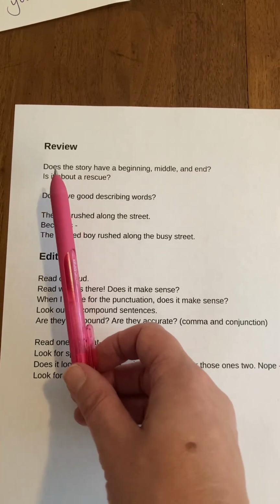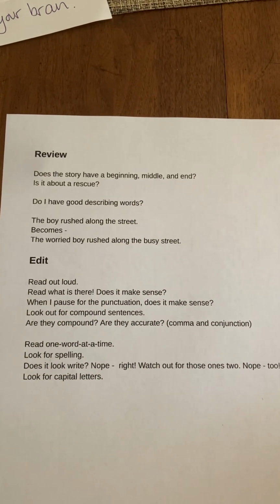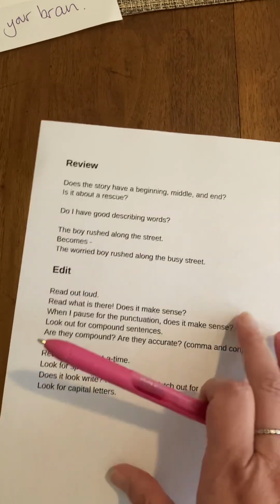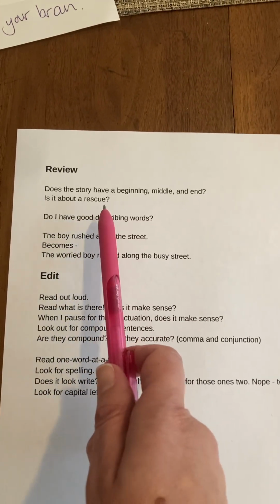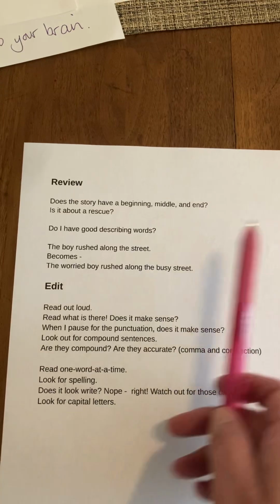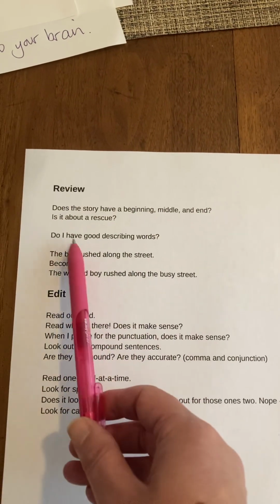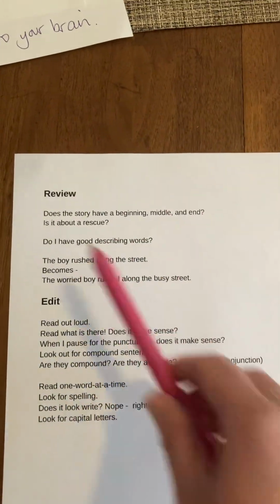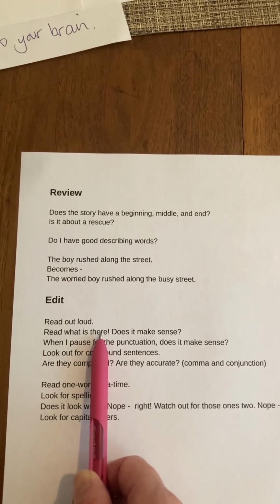5/6 Review and Edit